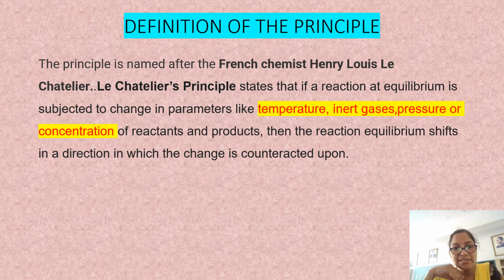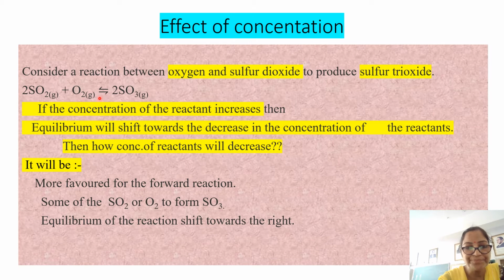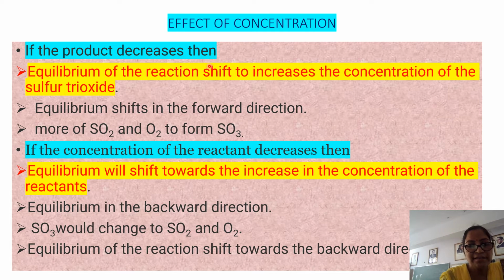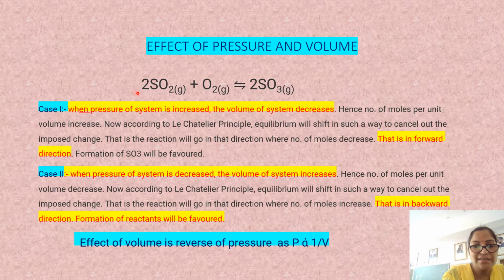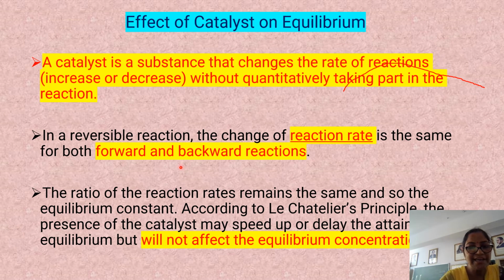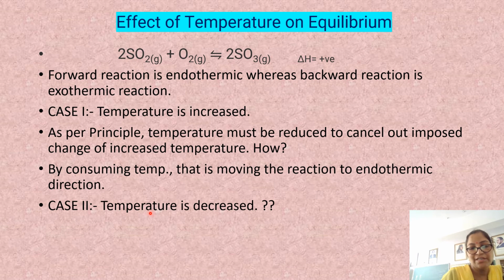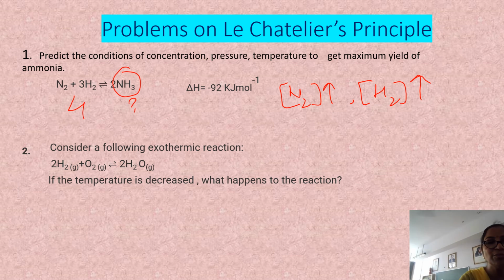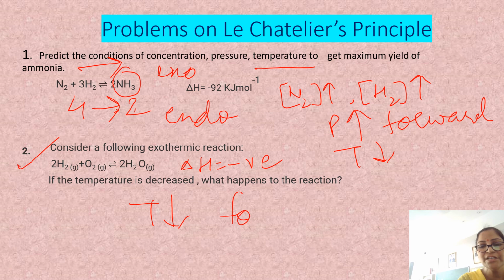Le Chatelier's Principle in equilibrium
equilibrium part II